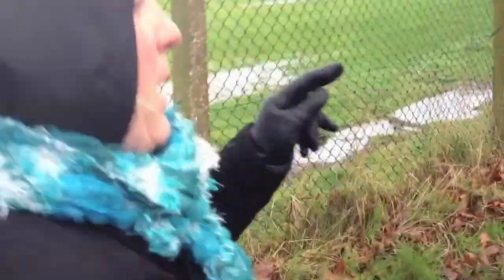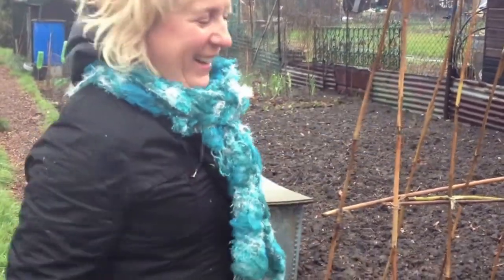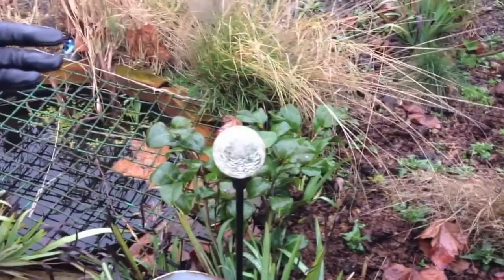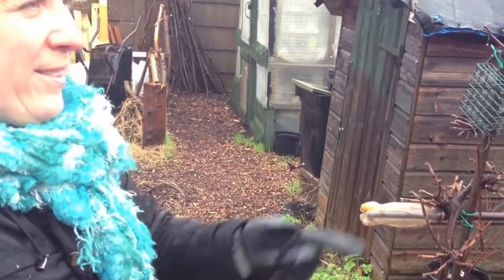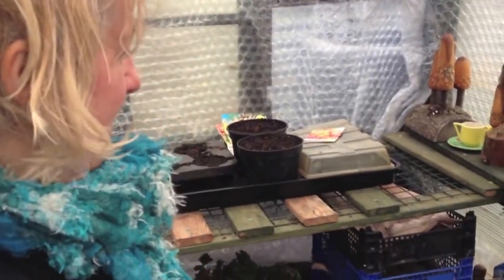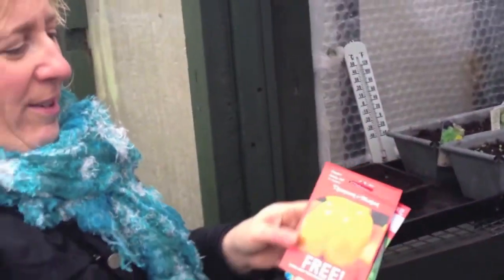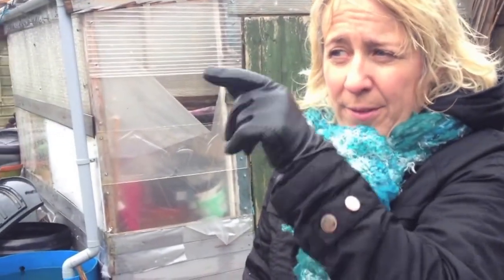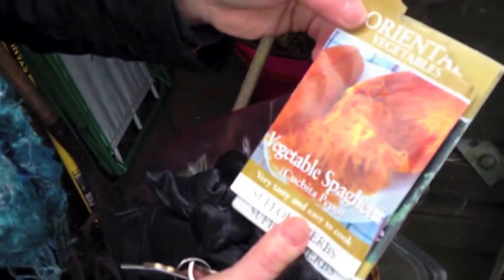Grow Your Own- Cooking from your Vegetable Patch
Like the Idea of Self-sufficiency?- Here are some of the things you can cook from your Vegetable Patch.